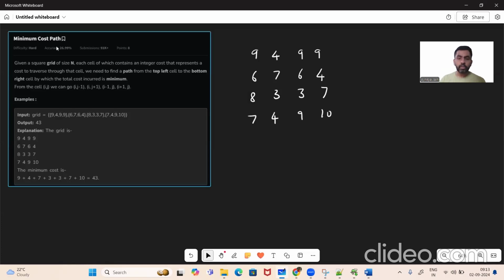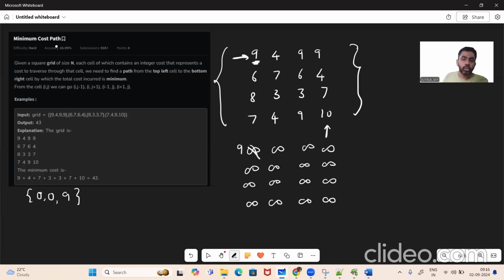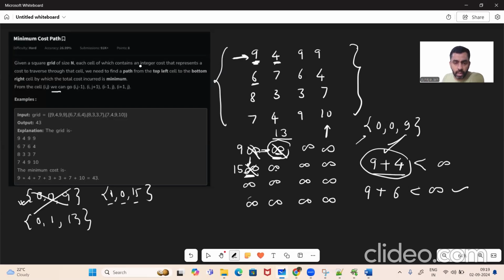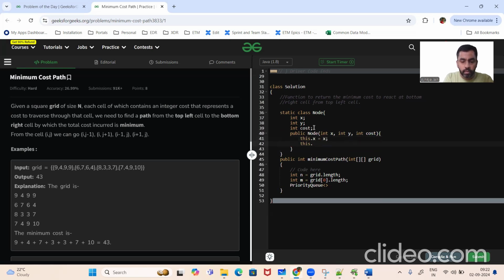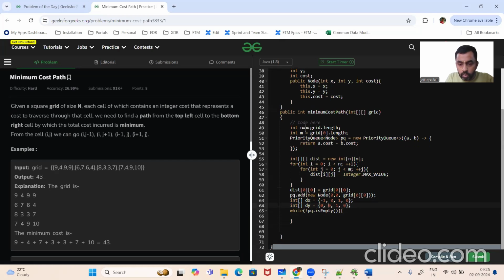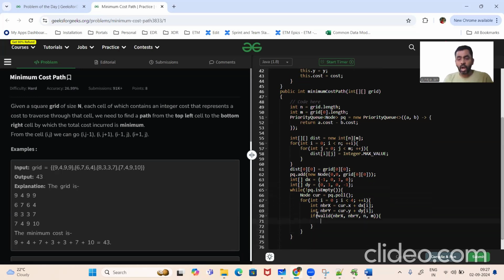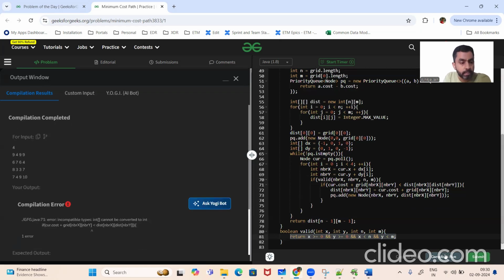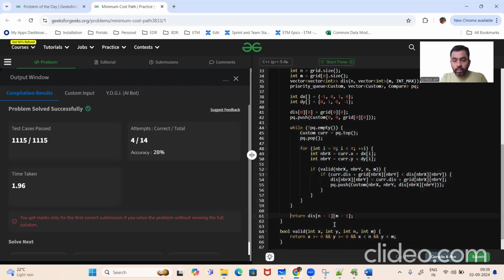Minimum Cost Path | GFG POTD 2nd Sep 2024 | JAVA | C++